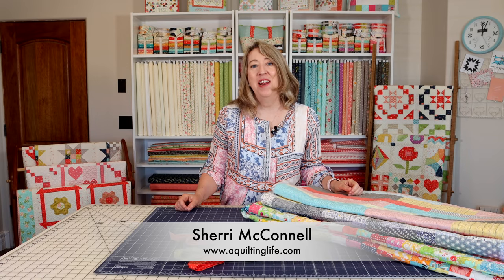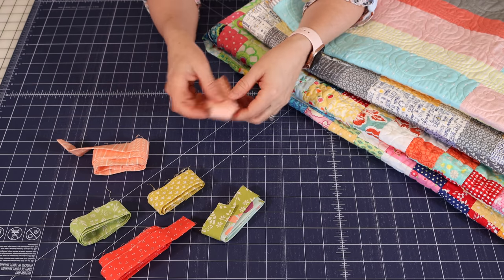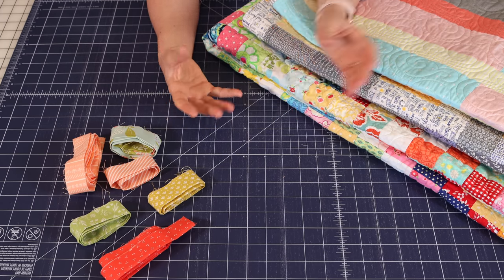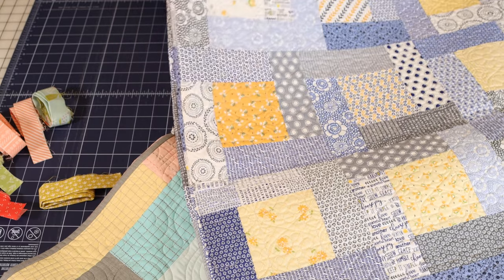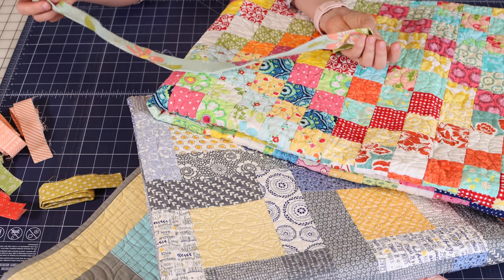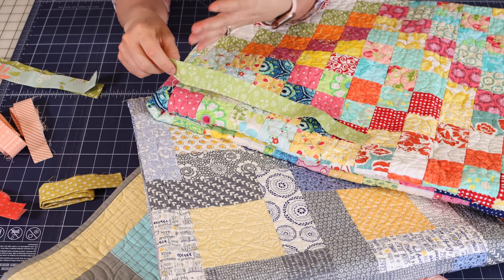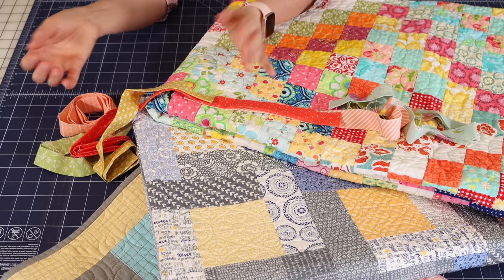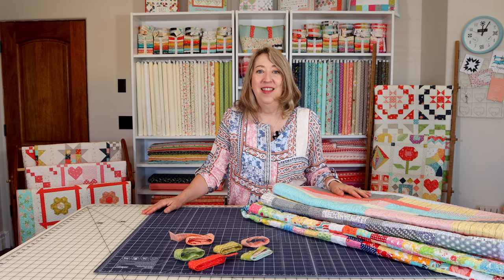Scrappy Quilt Binding Tutorial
Learn how to make scrappy quilt binding with tips and tricks for a variety of quilt sizes.

Read the blog post that goes along with this video

Labor of Love Quilt Book

Sunday Best Quilts Book

Sherri McConnell